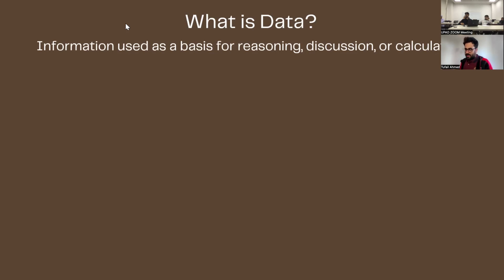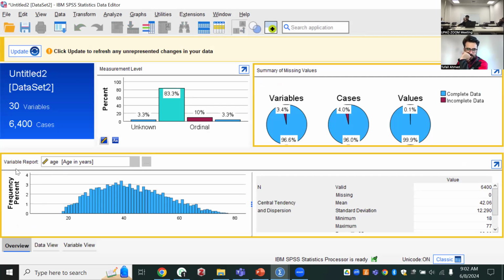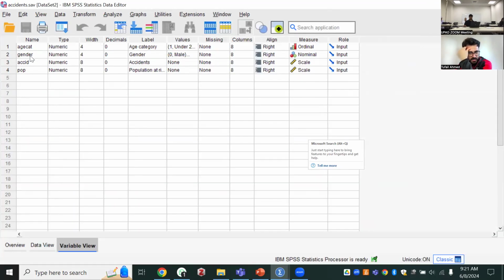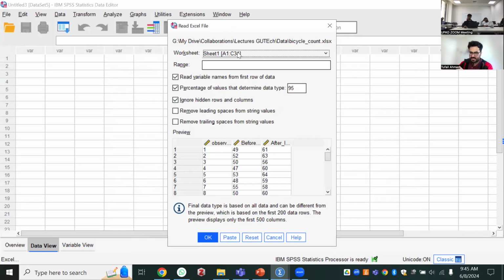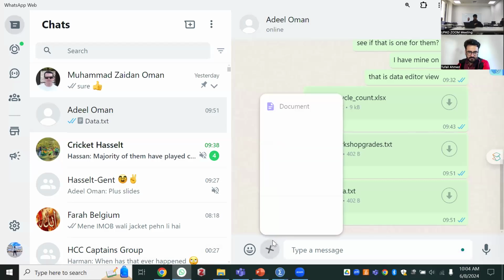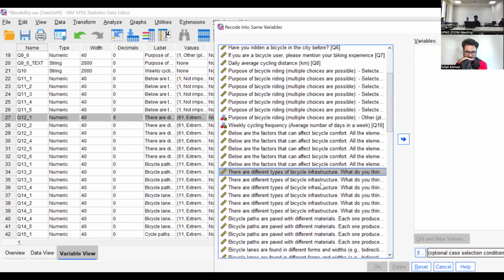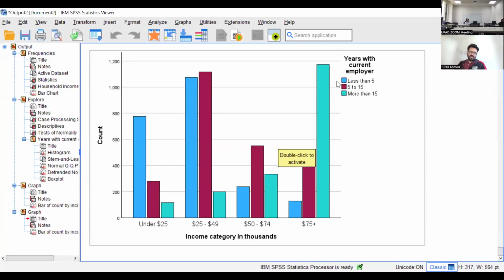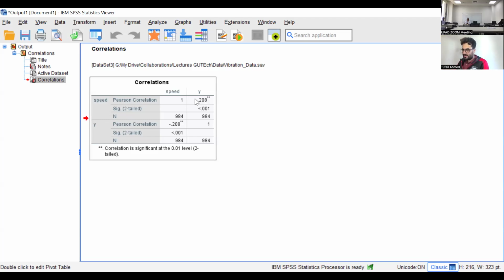A Lecture on SPSS by Dr. Tufail Ahmed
Statistical Package for Social Sciences (Basics)